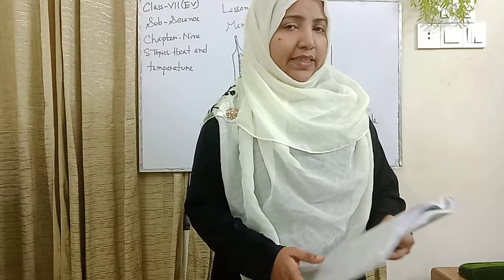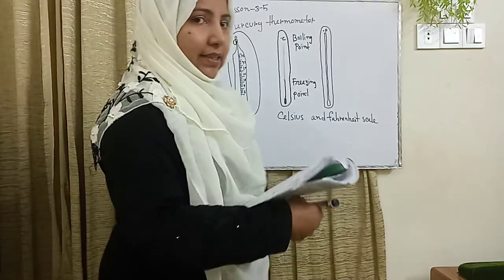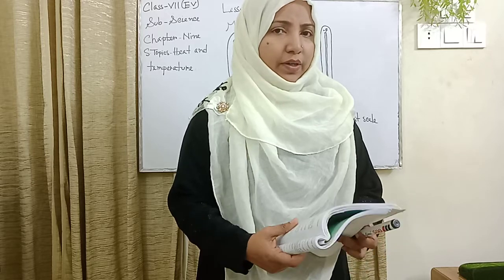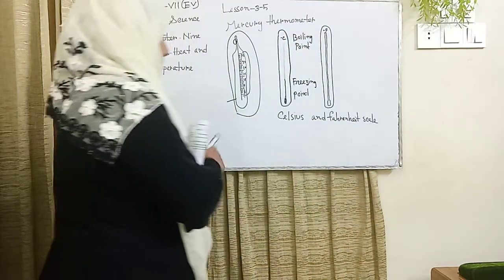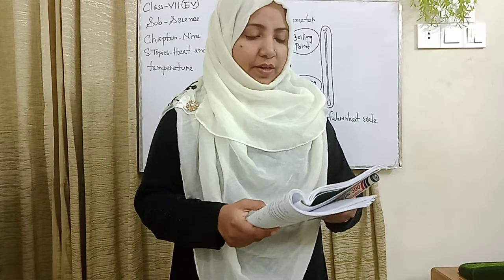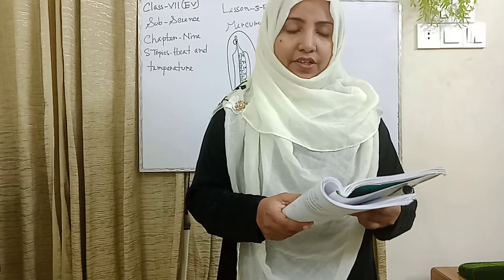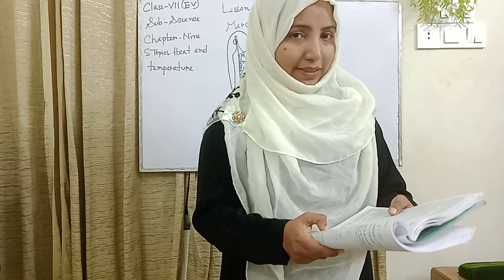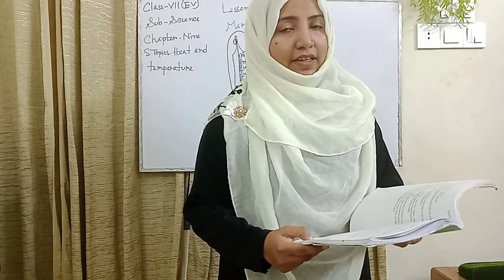class 7(e.v),chapter 9,celsious and Fahrenheit